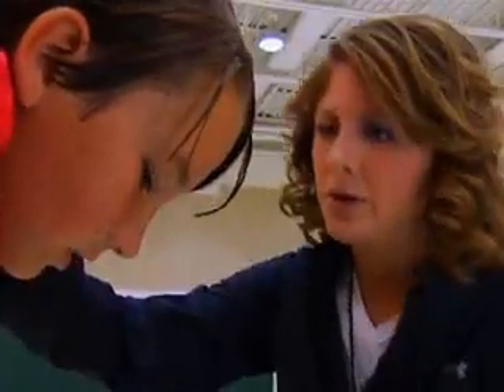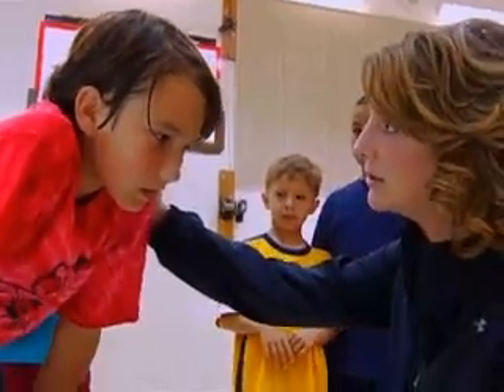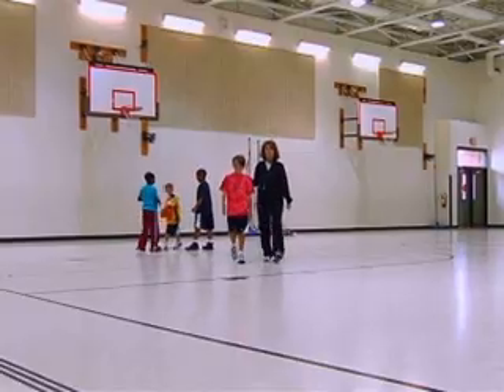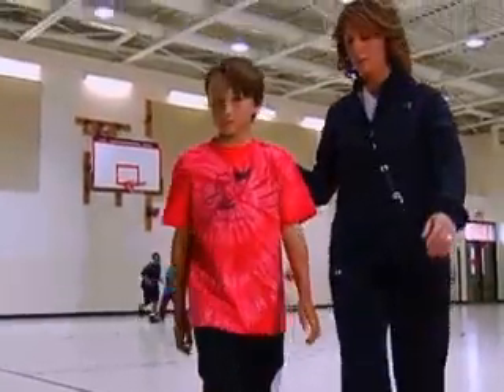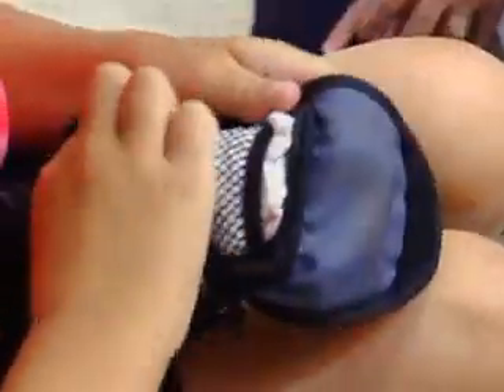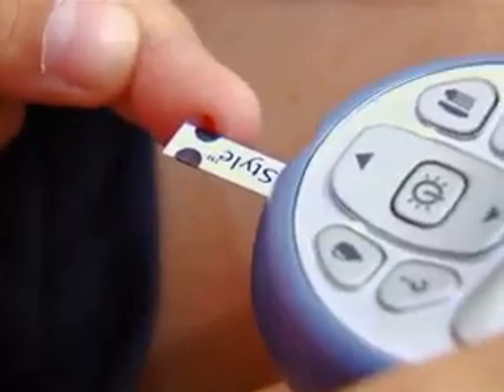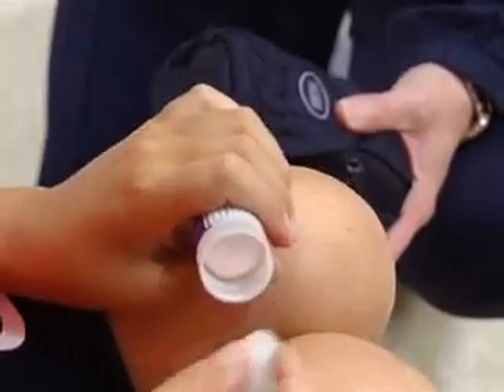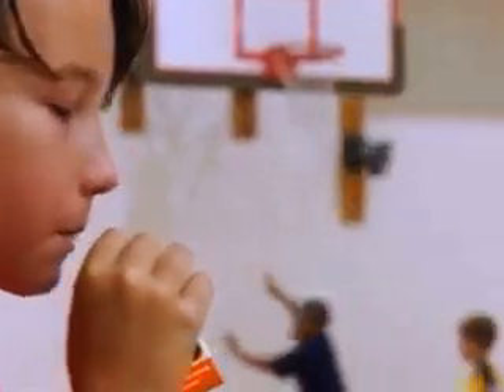Safe at School: Chapter 3 - Hypoglycemia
The greatest and immediate danger to children with diabetes is Hypoglycemi or low-blood sugar. Remember, how it sounds. Hypo means low.